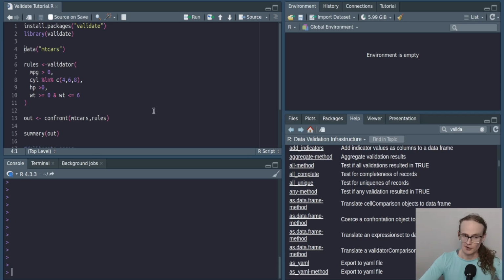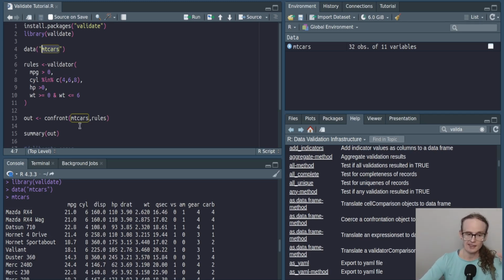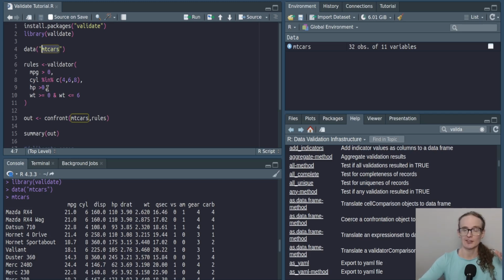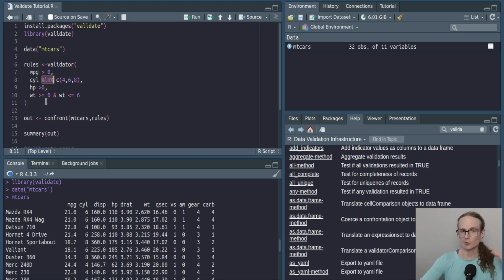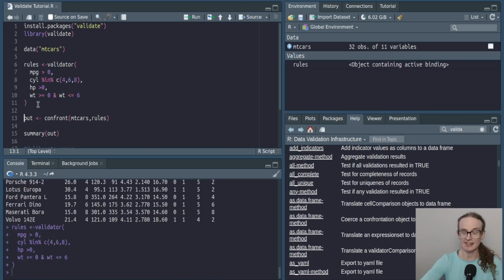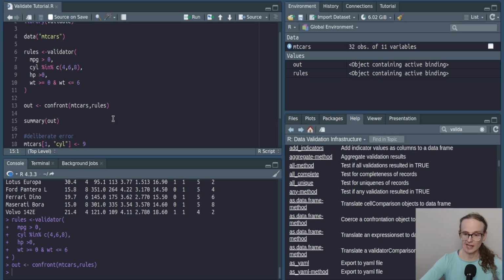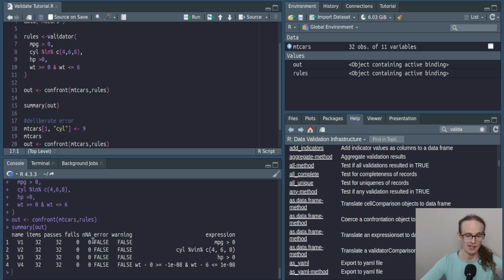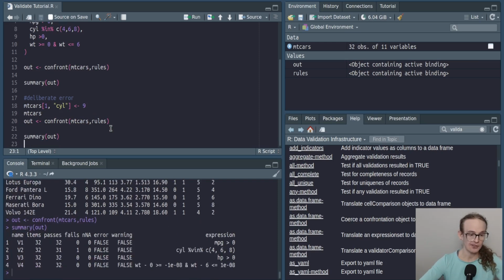🔍 Catch Errors Fast in R with the validate Package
Hey everyone! In today's video, I'll show you how to quickly check and validate your data in R using the validate package! 🚀 In this step‑by‑step tutorial, we’ll cover how to set up validation rules, check data quality, and ensure your datasets are reliable before analysis.

🔎 What you’ll learn in this video:
- Introduction to the validate package in R
- How to create and apply validation rules
- Detecting inconsistencies